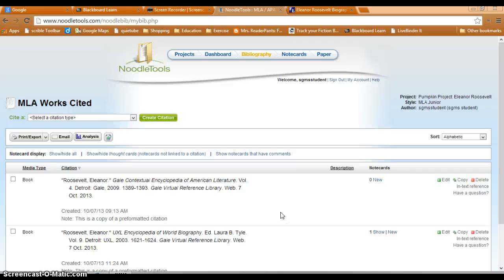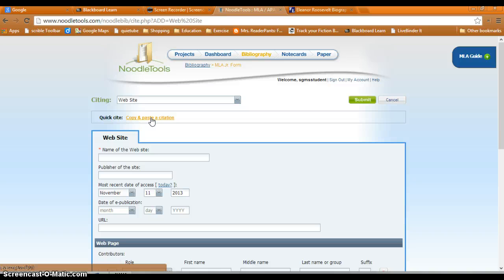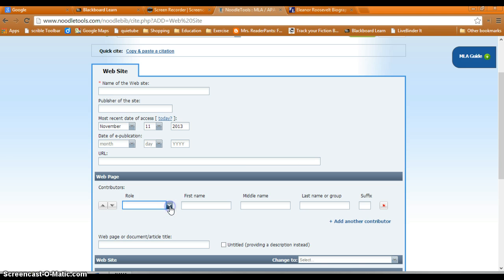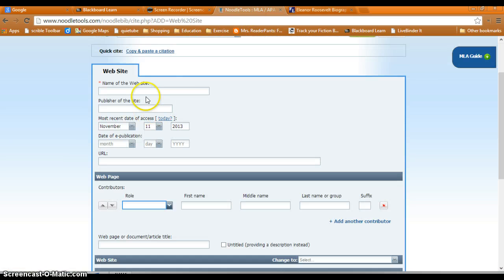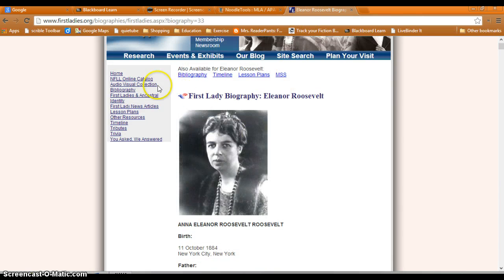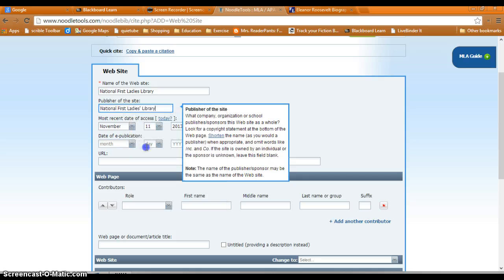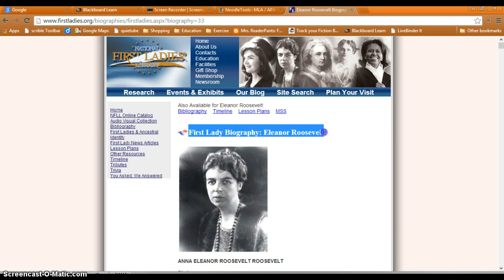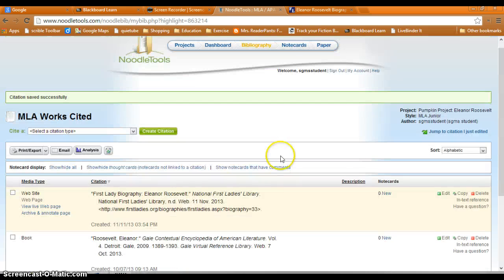Citing a Web Site in NoodleTools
directions for creating a citation for a web site